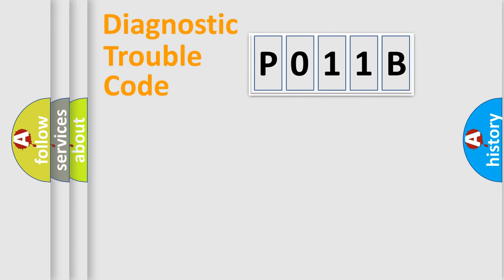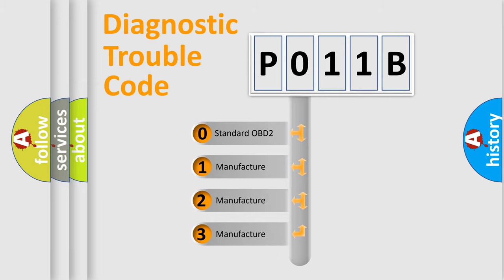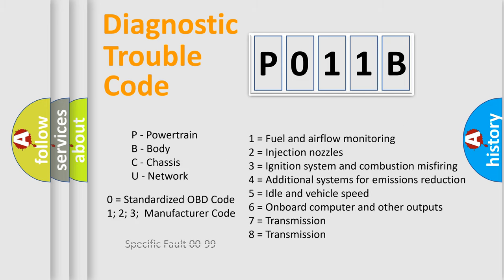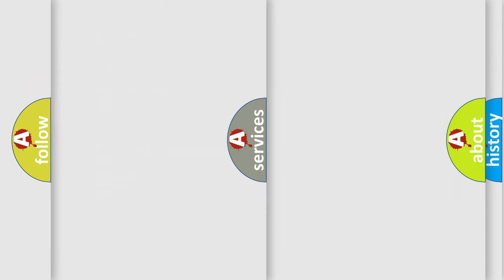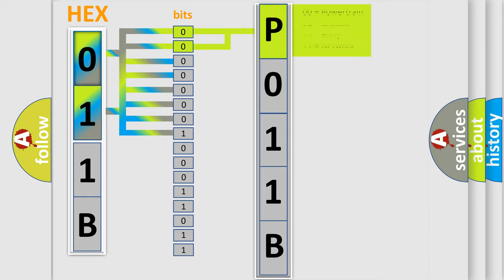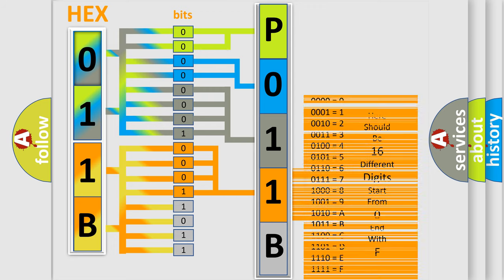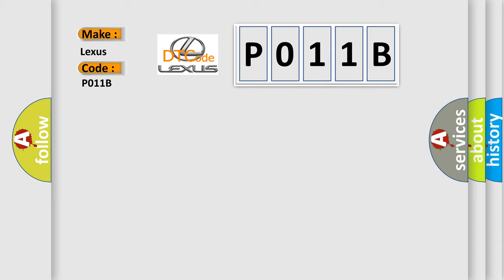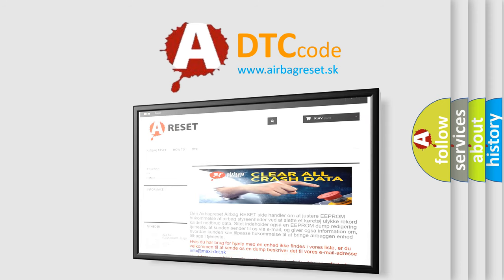DTC Lexus P011B Short Explanation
Contents:
0:21 Basic DTC analysis according to OBD2 protocol standard.
1:48 Insight into programming
2:58 A diagnostically understandable description of the Diagnostic Trouble Code
3:05 Basic error definition

Make:
Lexus
Code:
P011B
Definition:
Wakeup Control
Diagnosis: